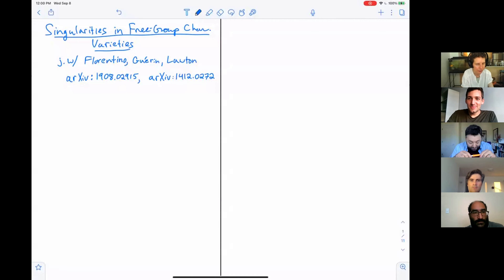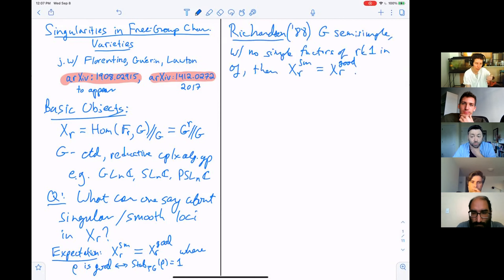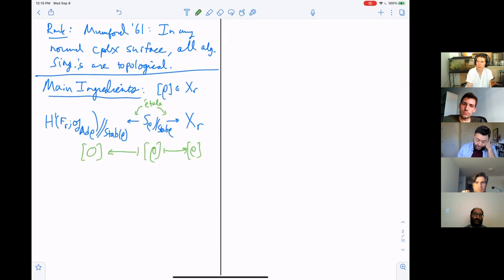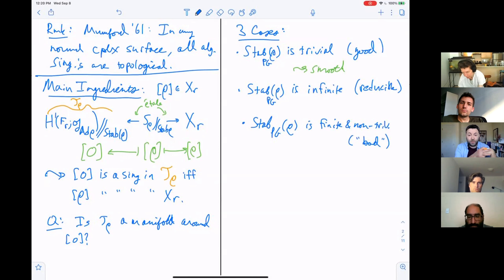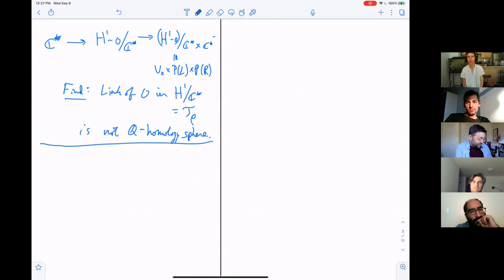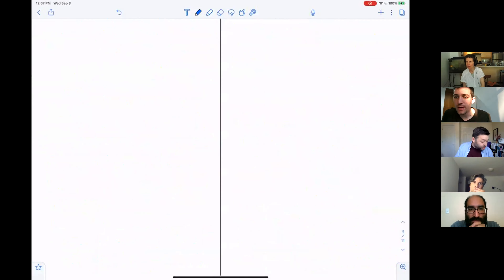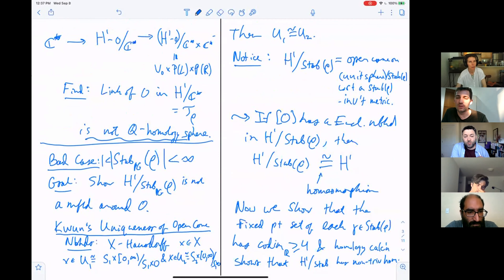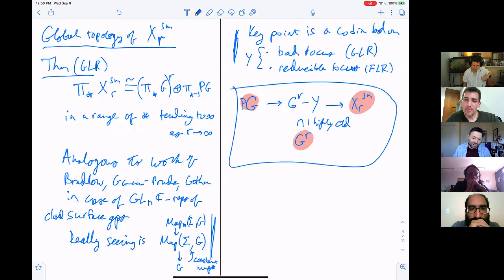SHCS 2021 | Ramras | Singularities in free-group character varieties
Workshop on Spaces of Homomorphisms and Classifying Spaces, Sept 8 2021, by  Dan Ramras (IUPUI Indianapolis)